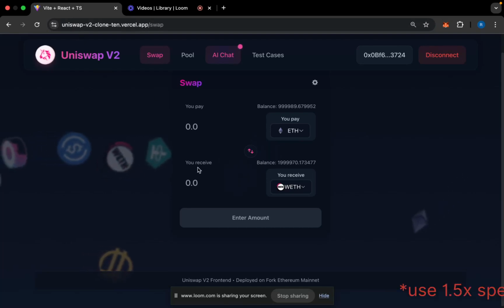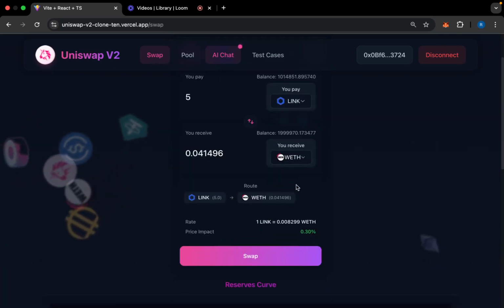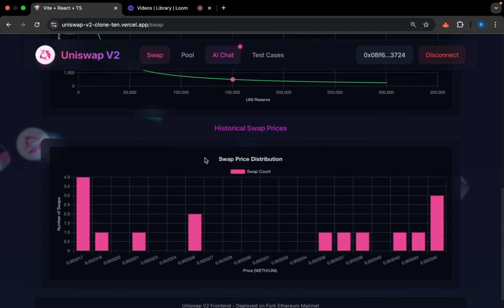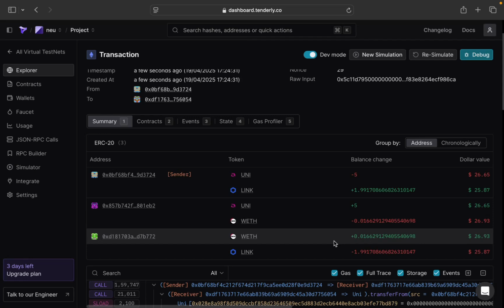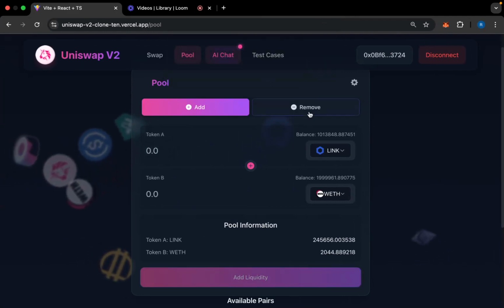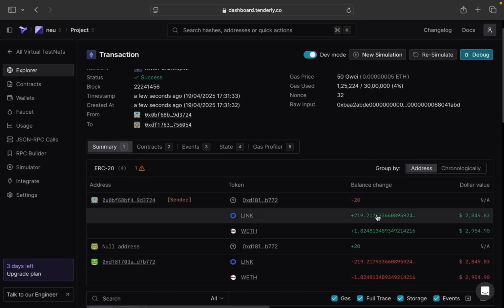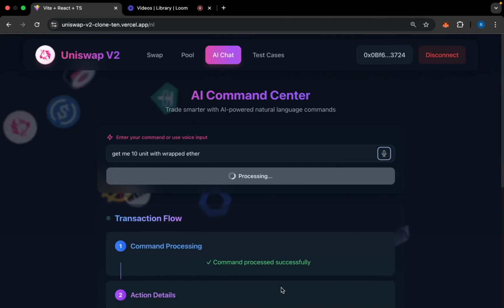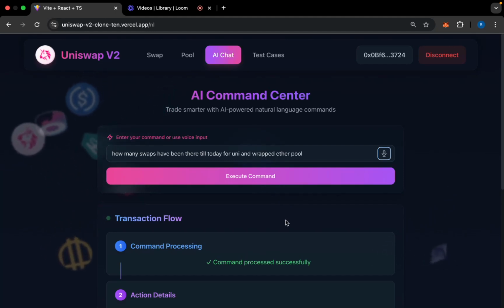Uniswap V2 Reimagined 🛠️ x AI 🤖 : Natural Language 💬 Powered DEX 💱 | Talk 💬to Swap 🔄 Add Liquidity💰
🔧 Uniswap V2 Reimagined with AI 🤖
This demo showcases a modern rewrite of Uniswap V2 using Foundry and the latest Solidity version — now powered by natural language commands! 💬
Swap tokens 🔄, add liquidity 💧🪙, and interact with the DEX like never before.

✅ Built with:

Foundry

Solidity 0.8+

OpenAI API

Custom AI Command Center

🎯 Say it. Swap it. DeFi made conversational.